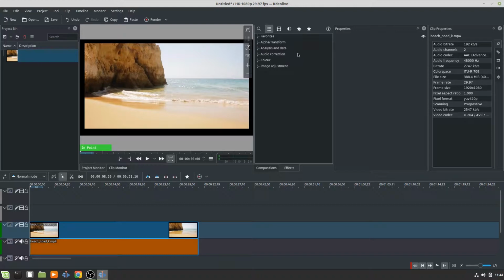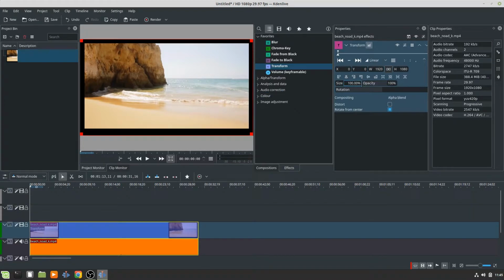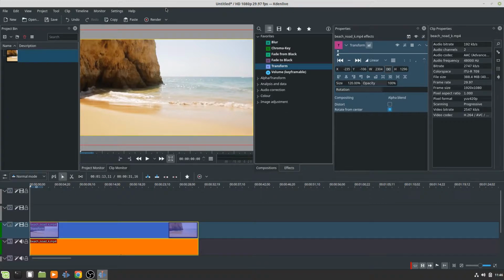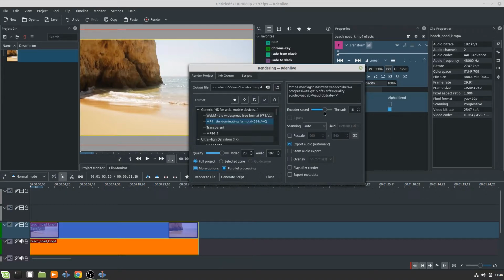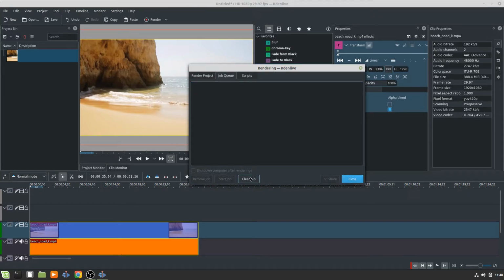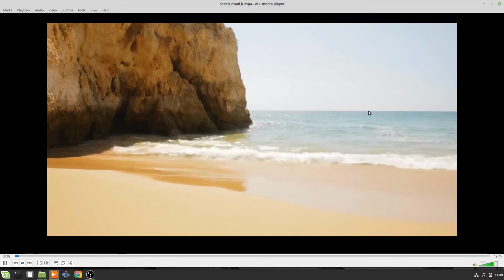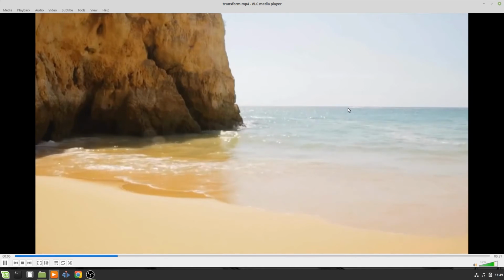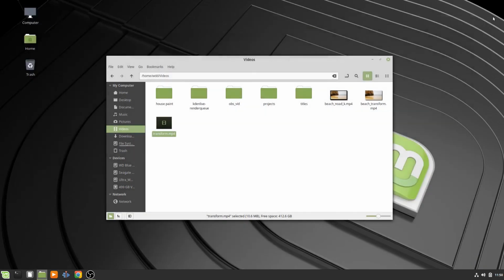Kdenlive transform effect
demo of transform effect vs crop in Kdenlive 19.04